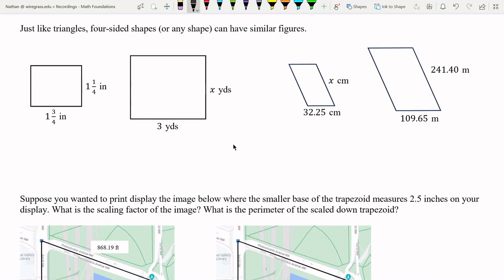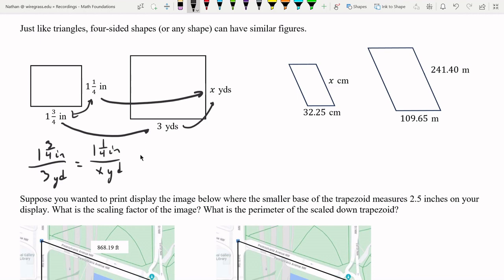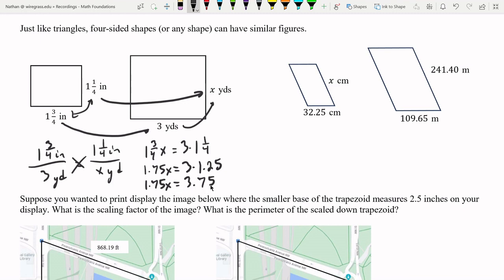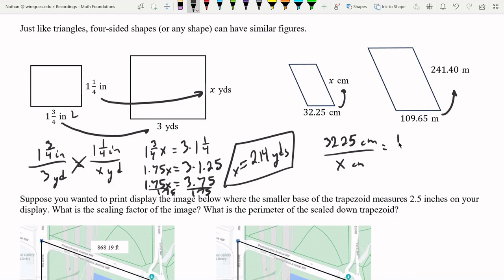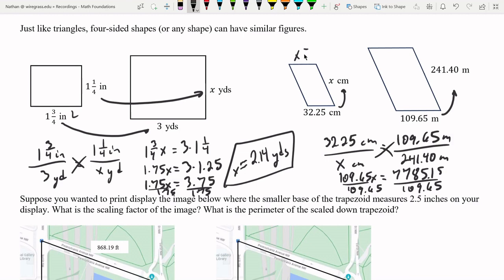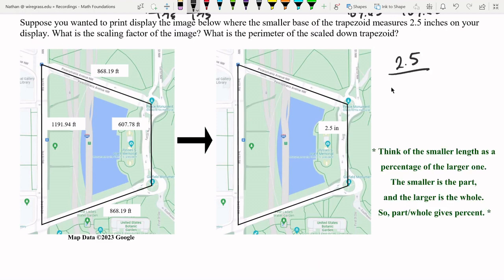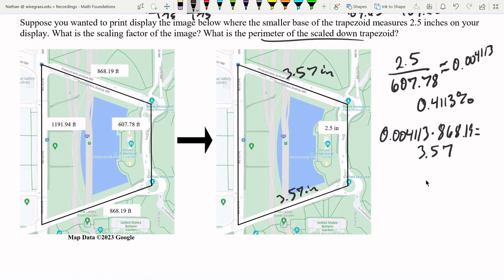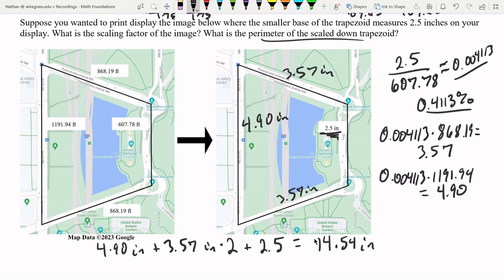Shapes and Perimeter: Similar Figures